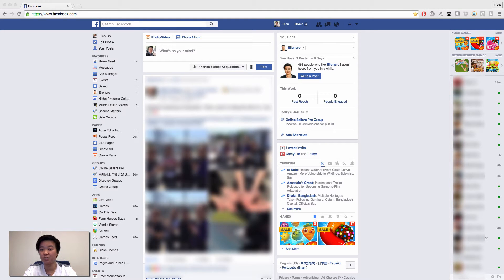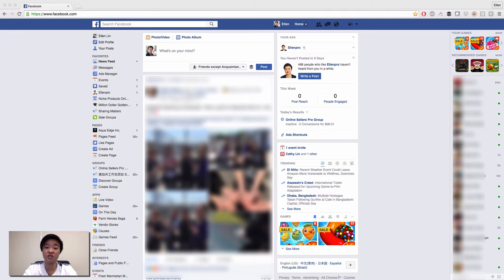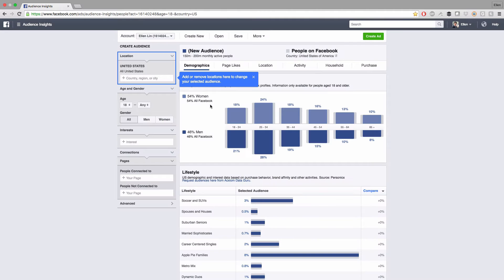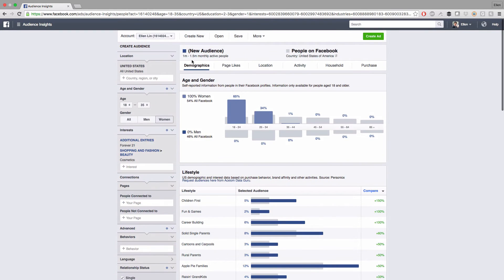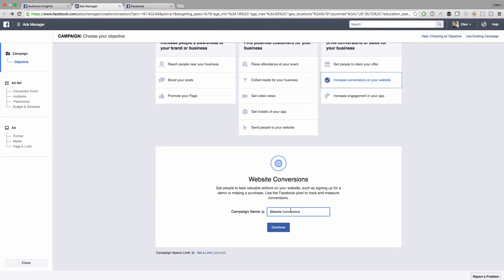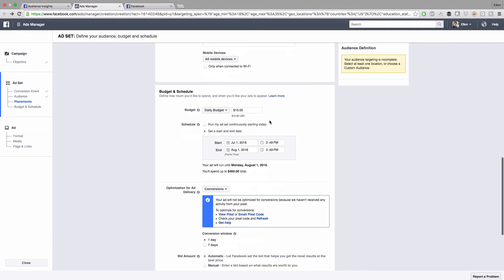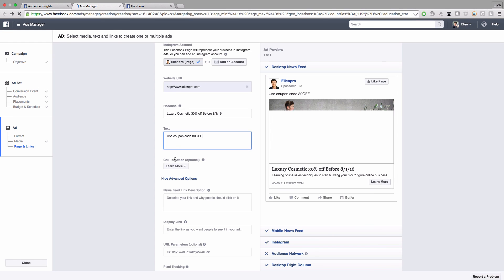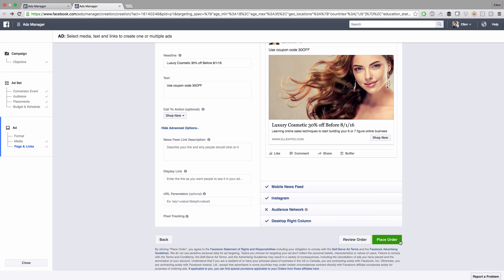How To Post A Facebook Ad Effectively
How to sell online? And How To Effectively Post A Facebook Ad.

The most important thing for posting an effective Facebook Ad is to setup your custom audiences set by using their Audience Insight Tool. Keep testing and get the best result

ads
facebook advertising
facebook ads tutorial
facebook tutorial
facebook how to
facebook ads for beginners
social media ads
facebook pages
ad campaign
ppc
pay per click
ellenpro
amazon fba
amazon seller
online seller
audience insight
audience insight tool